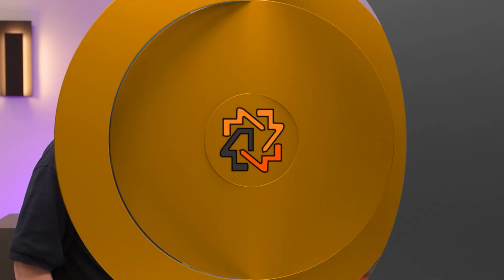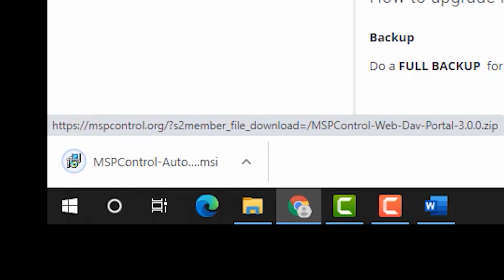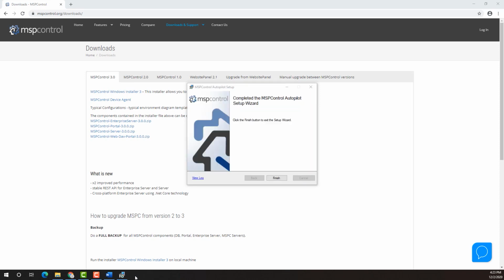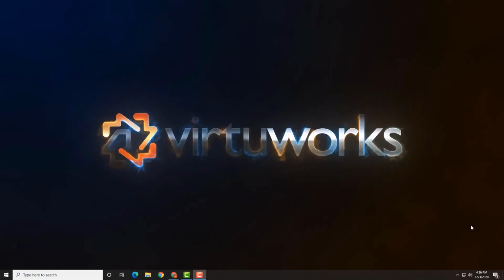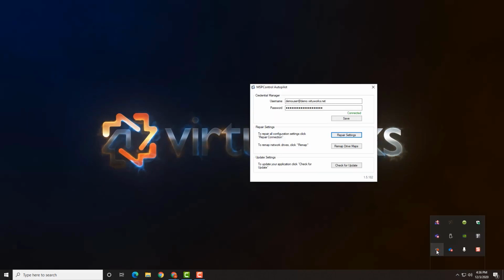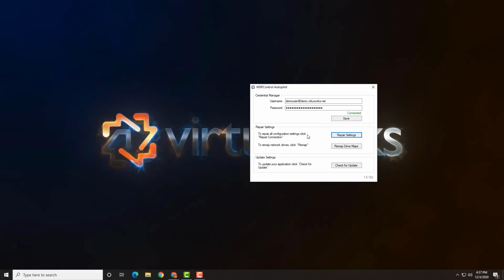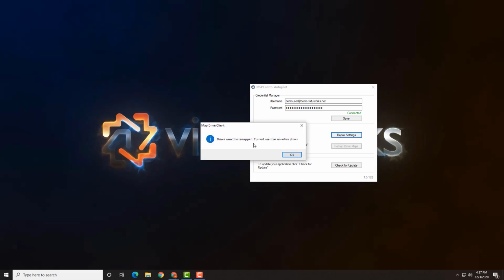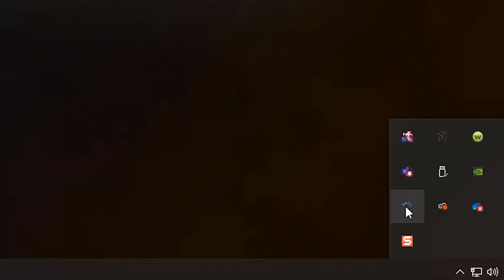How to setup and use our MSP control autopilot agent.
In this quick tech episode, we will show you how to setup our MSP control autopilot agent.

VirtuWorks: Real Support. Real People.

Managed IT & cloud services for small businesses. Personalized, hassle-free support. Custom-tailored solutions for your unique business needs.

- 25+ Years in Business
- Microsoft Gold Certified Partner
- 24/7/365 IT Support
- 100% U.S.-Based Technicians  & Engineers
- Proprietary Cloud Infrastructure
- ISO 27001 Secure Certification